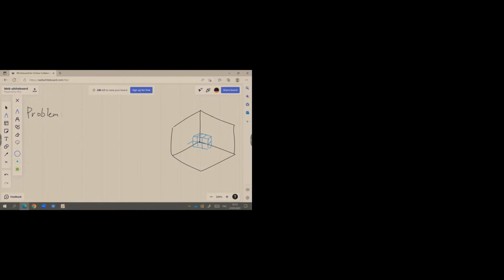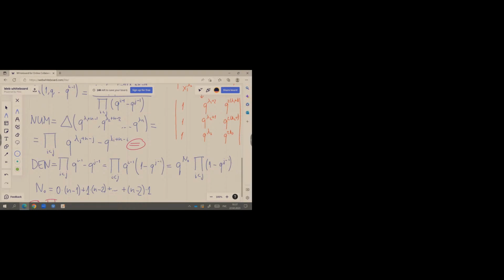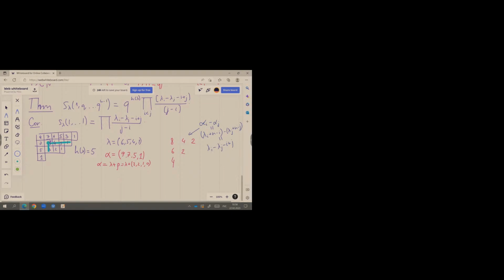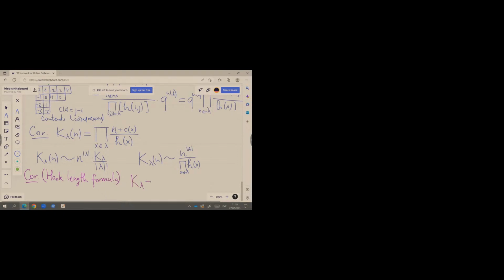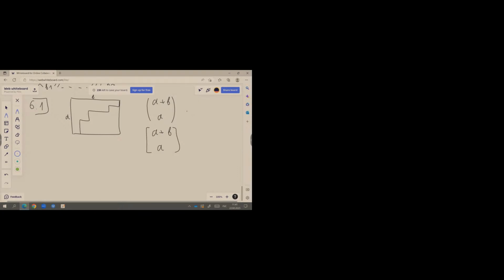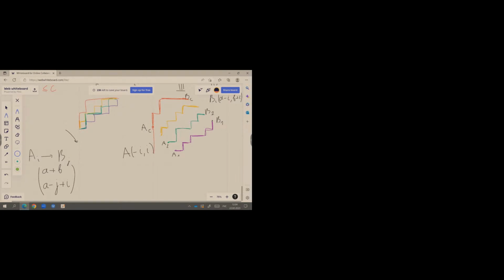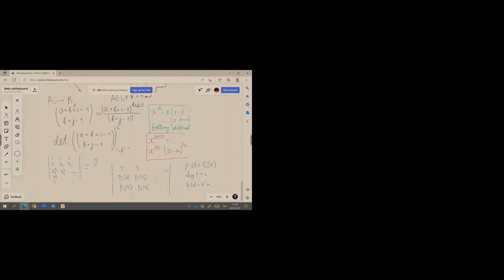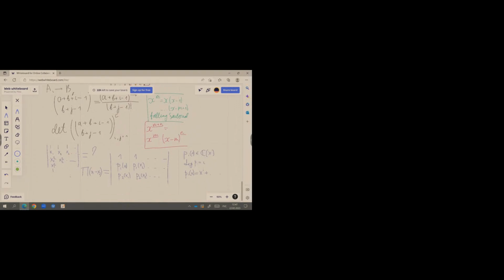Смирнов Е. Symmetric functions 22.02.2023